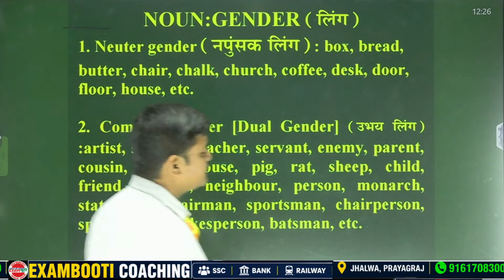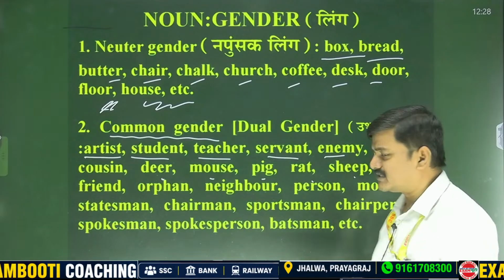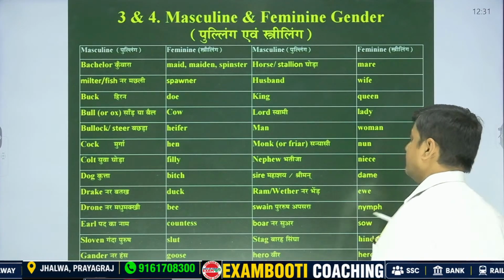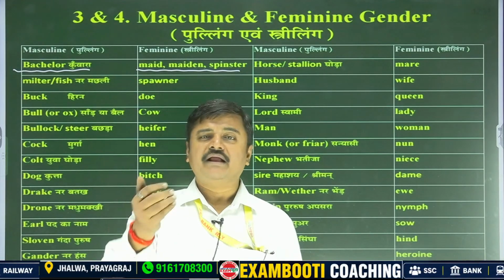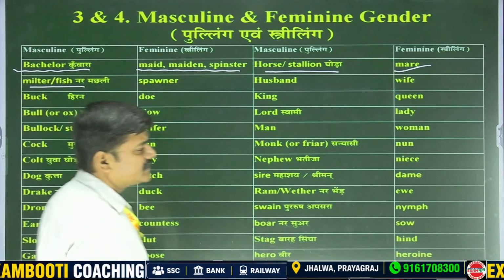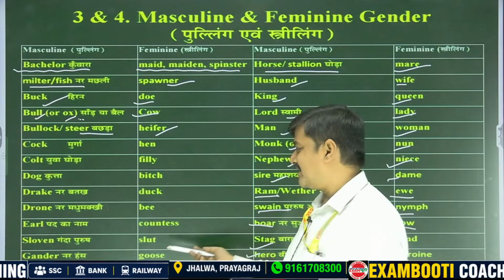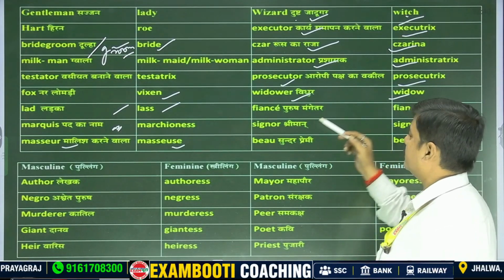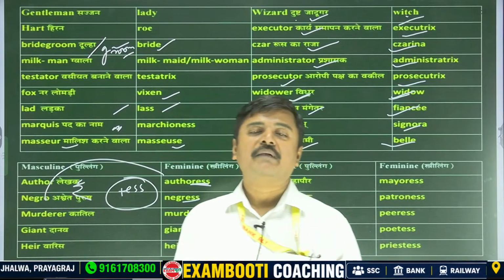English for SSC | Basic English | CGL CHSL MTS Steno | C-45 | Suchit Sharma